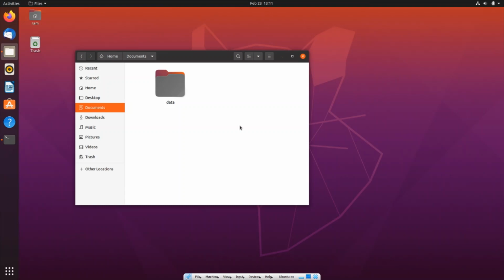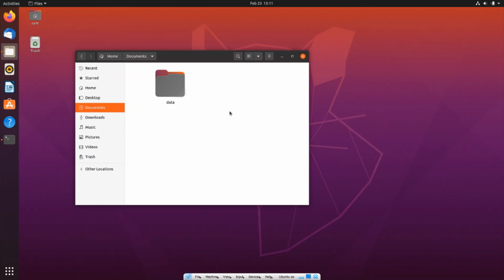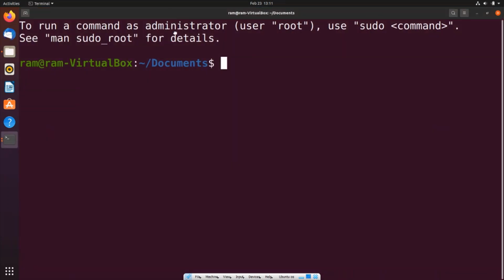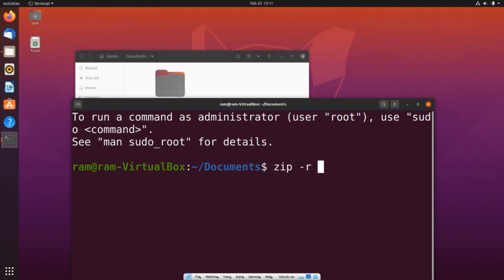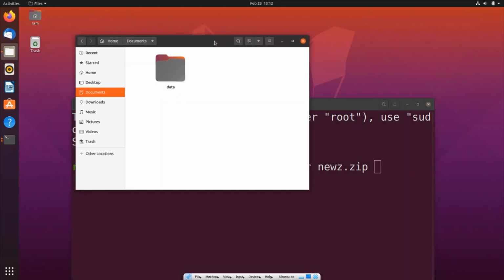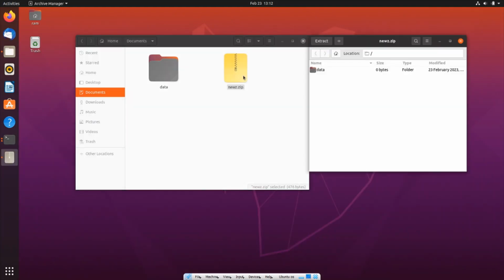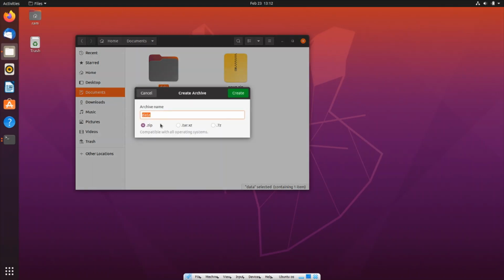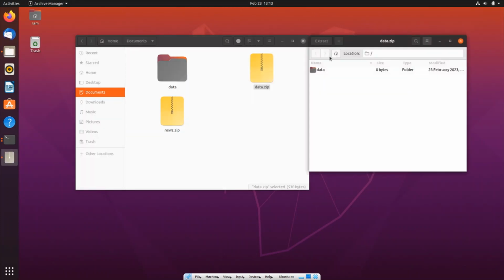Linux command to zip a folder in 2 ways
How to zip folder in linux using command is shown